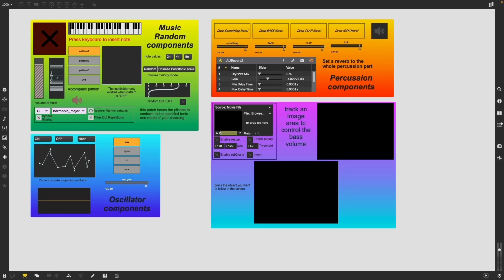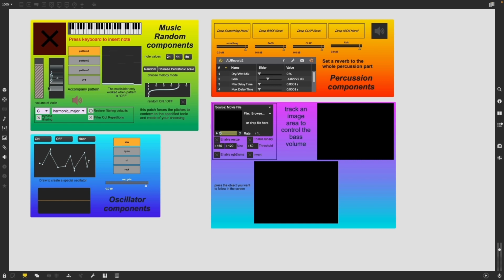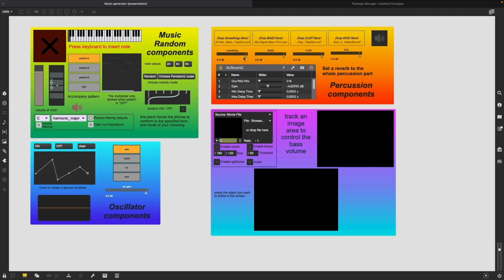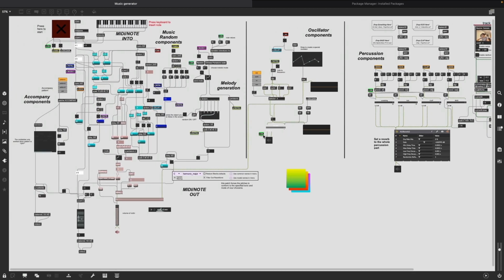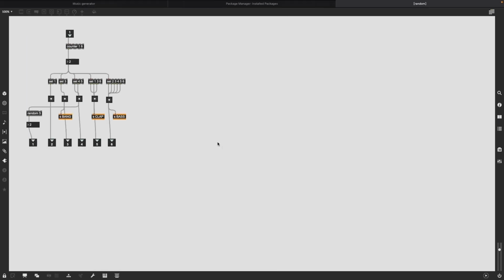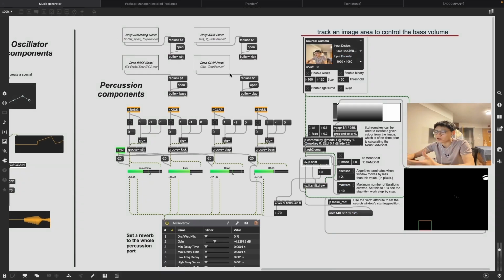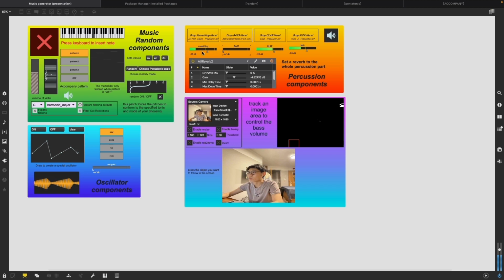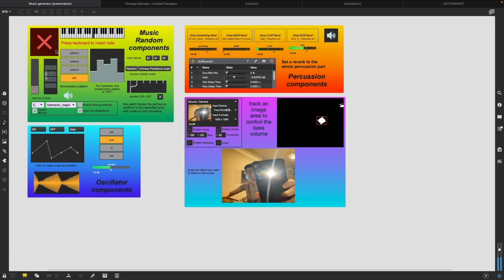Max8_Music generator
The first time I used the max8, I tried to make a music generator (although I prefer to call it experimental music), and the whole project consisted of music generation, oscillator, percussion, and video capture.
In general, I think it is a more interesting attempt, this is my school assessment homework video, to share with you